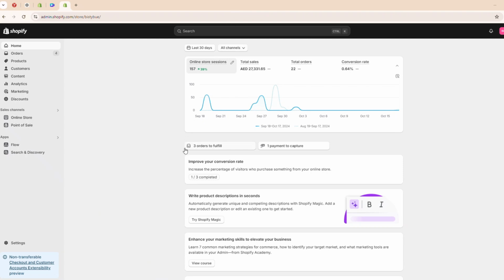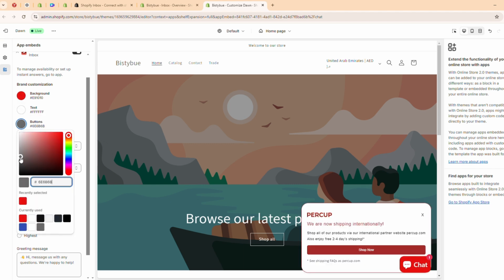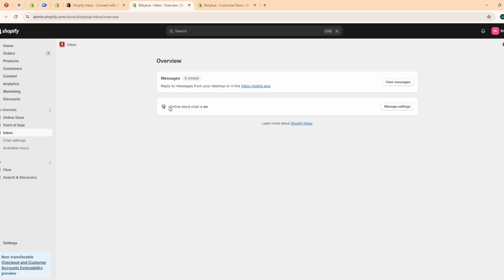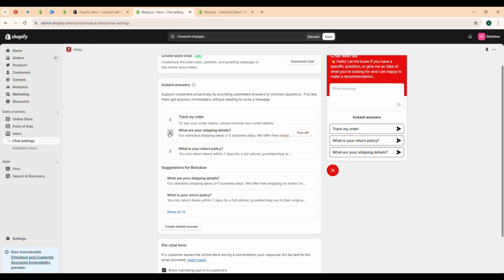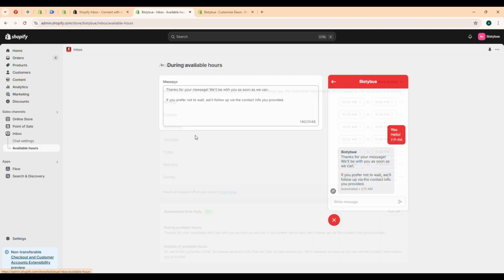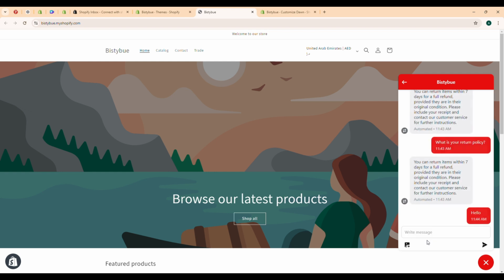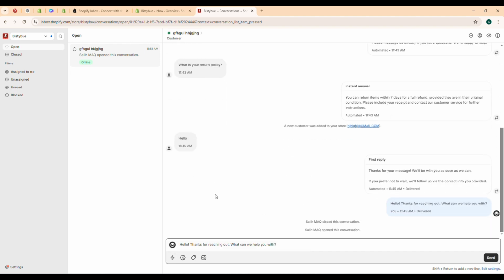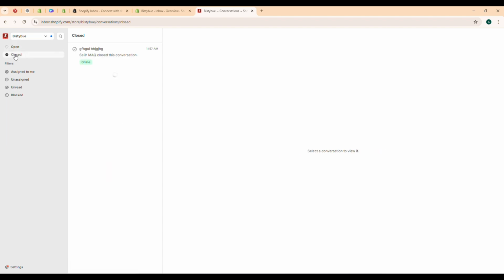How to Set Up Live Chat in Shopify : Boost Your Sales with Shopify Inbox Integration!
Are you looking to improve customer interaction on your Shopify store? In this comprehensive tutorial, I'll walk you through the complete setup process for Shopify Inbox, a powerful live chat tool that helps you manage customer inquiries directly from your Shopify dashboard. Whether you're a beginner or looking to optimize your customer service, this guide covers everything from installation to customizing chat widgets. By the end of this video, you'll be ready to engage more customers, answer their questions in real-time, and ultimately increase your sales conversion rates. Don't miss out on the tips for advanced settings and quick response templates to help you manage chats more effectively!

Key Points Covered:

What is Shopify Inbox and why use it?
How to install and integrate Shopify Inbox with your store.
Customizing the chat widget for a branded experience.
Setting up automated responses to speed up support.